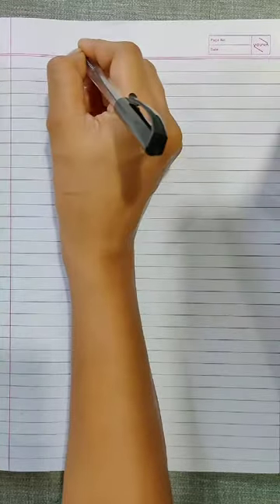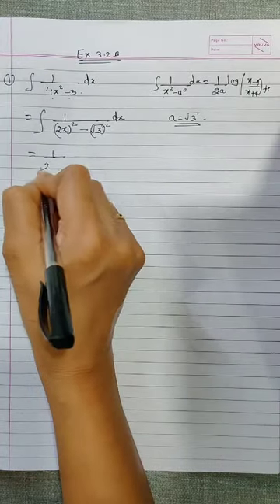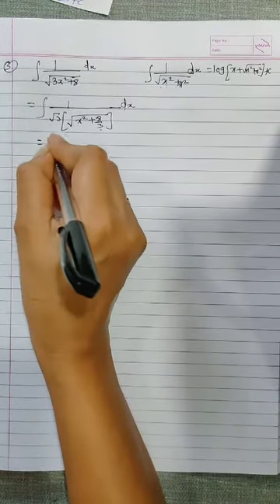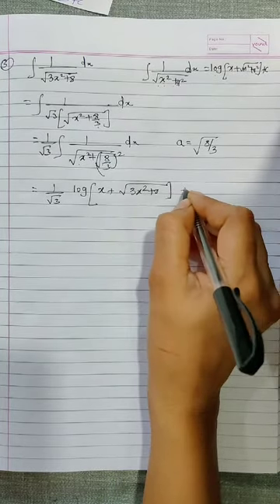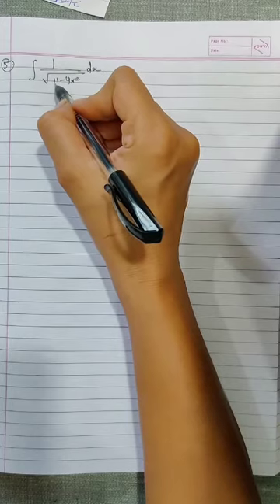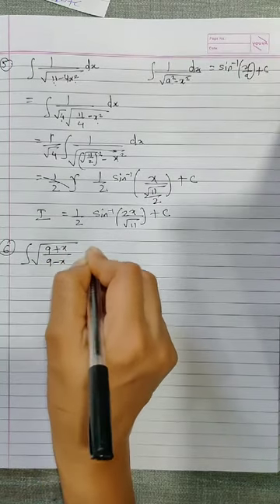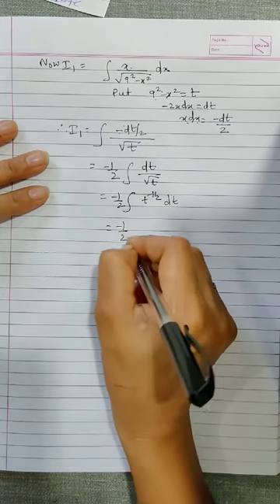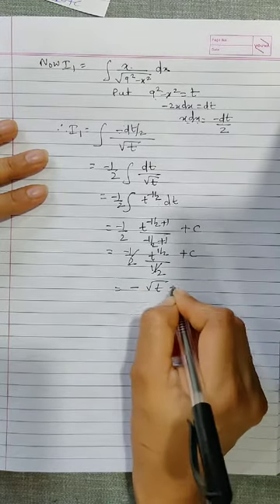Integration--4.....................Some Special Integrals